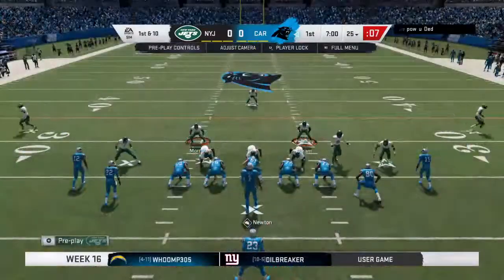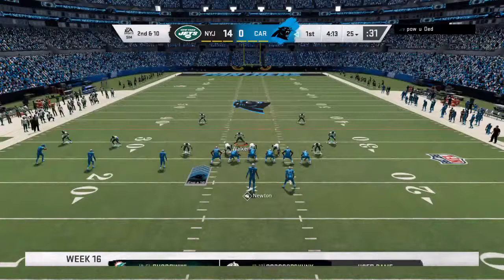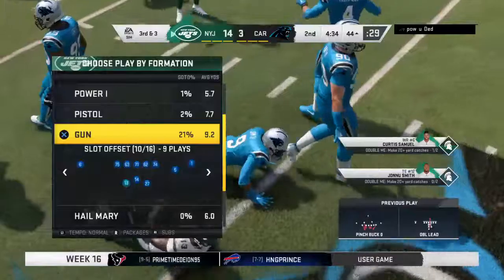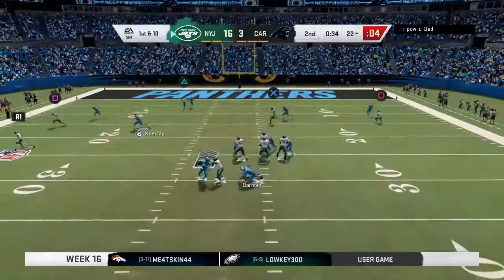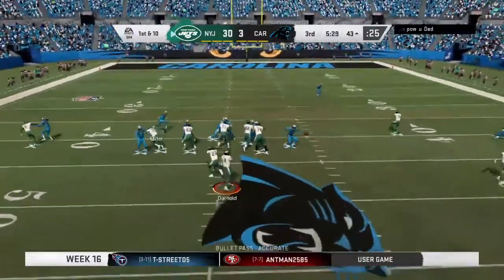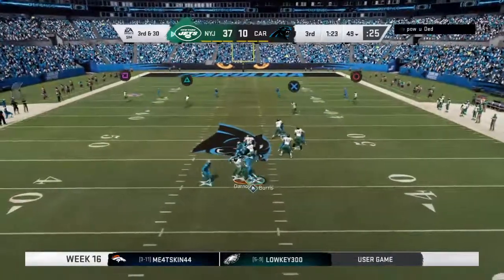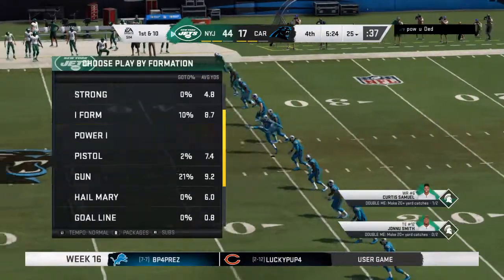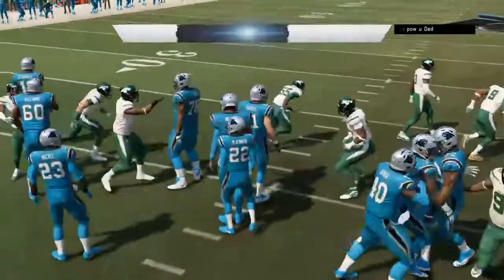(Amo) Week 16 (Year3)